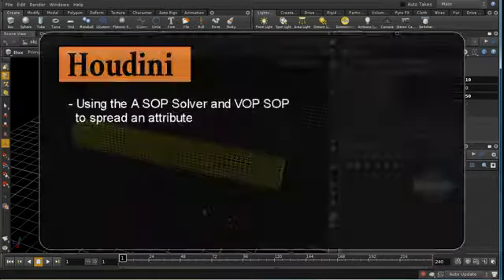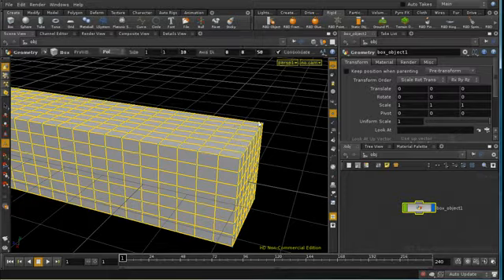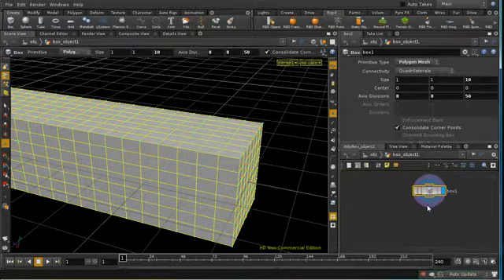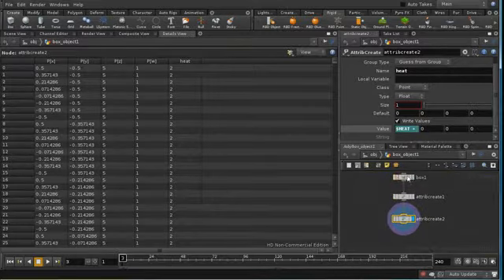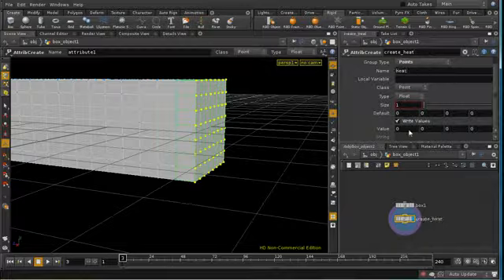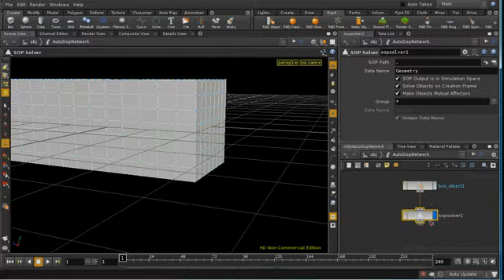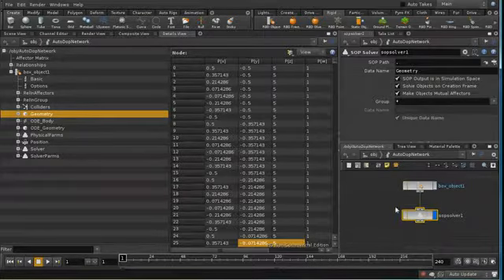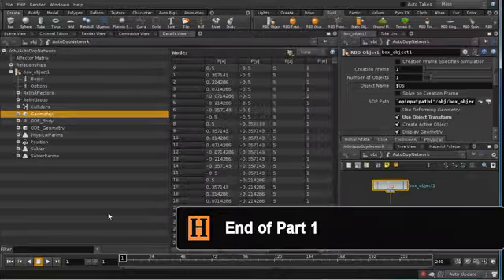SOP Solver 1 | Houdini Tutorials